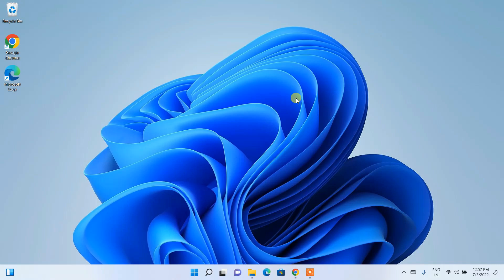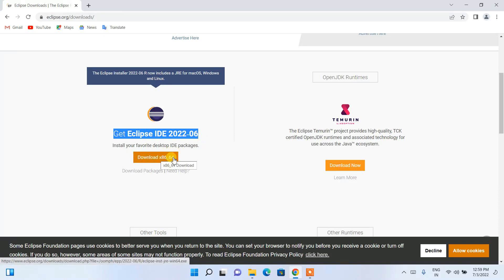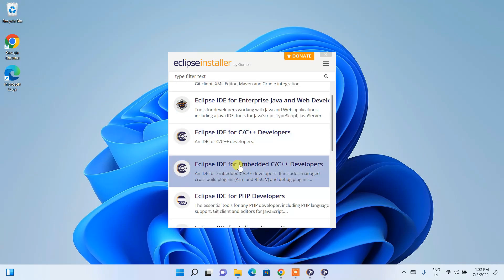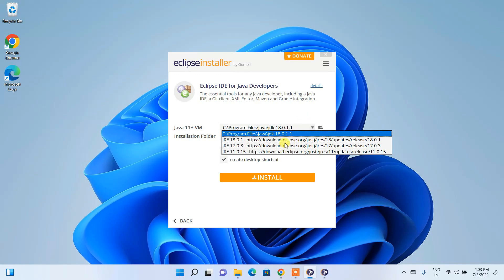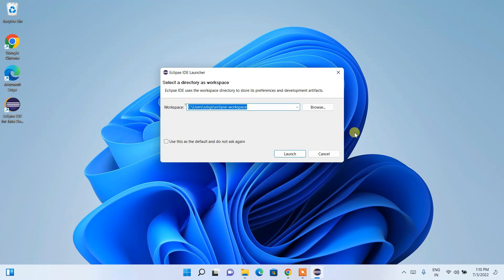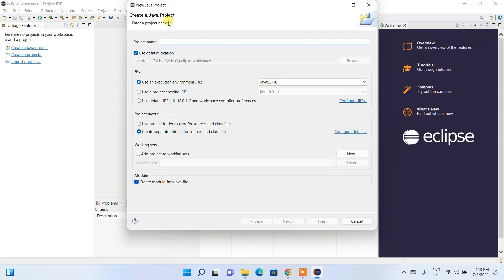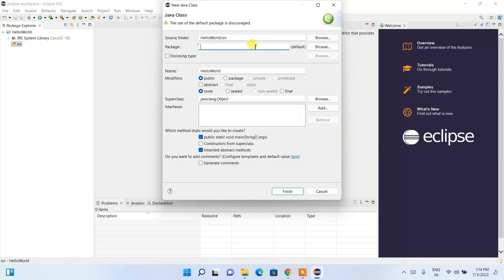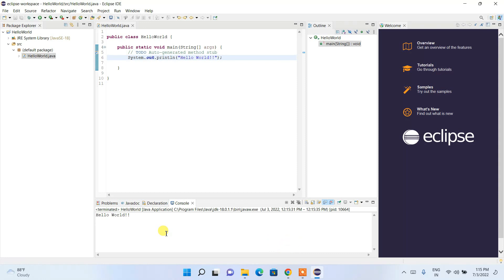How to install Eclipse IDE 2022-06 on Windows 10/11 with JDK [ 2022 Update ] Eclipse - JAVA 18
Hello Everyone! Today in this video I am going to step-by-step guide you on How to install Eclipse IDE 2022-06 for JAVA Developers on Windows 10/11. Windows (64-bit).

Double click to run the JDK download file. Just follow the prompt as shown in the video and install JDK in your OS.

Step 3. Now it's time to download and install Eclipse IDE on your Windows 10/11 64bit OS. So for that, you need to download  Eclipse IDE .exe file software. Use the following link to download Eclipse IDE.

What’s Eclipse?

The instructions in this video tutorial can be applied to laptops, desktops, computers, and tablets which run the Windows 10/11 operating system like Windows 10/11 Home, Windows 10/11 Professional, Windows 10/11 Enterprise, and Windows 10/11 Education. This tutorial will work on all hardware manufacturers, like Dell, HP, Acer, Asus, Toshiba, Lenovo, and Samsung.